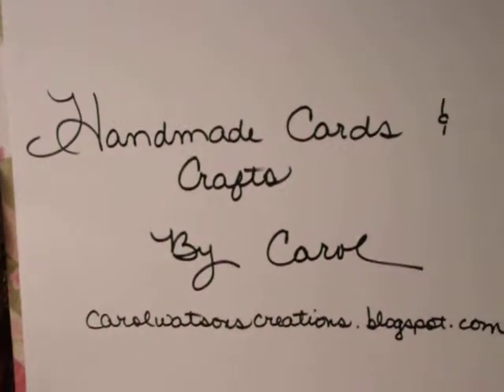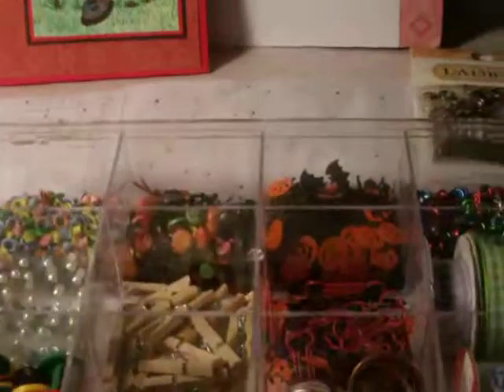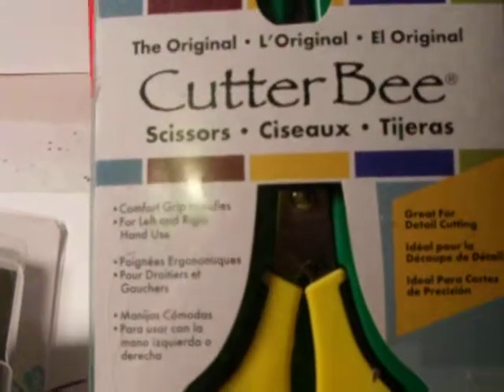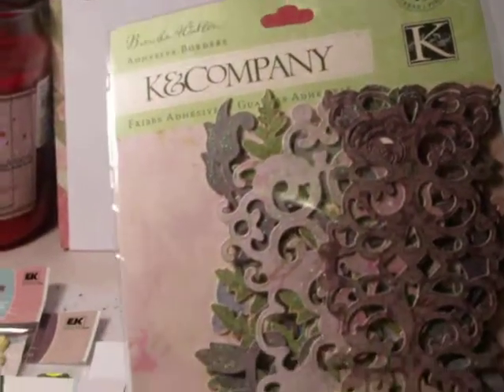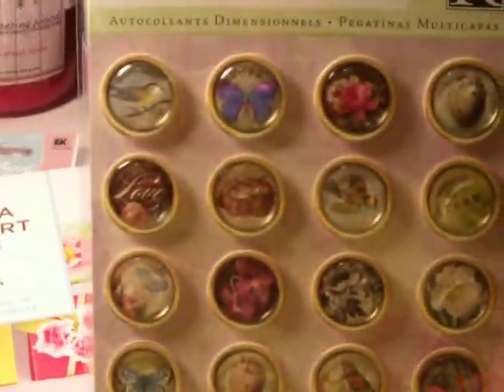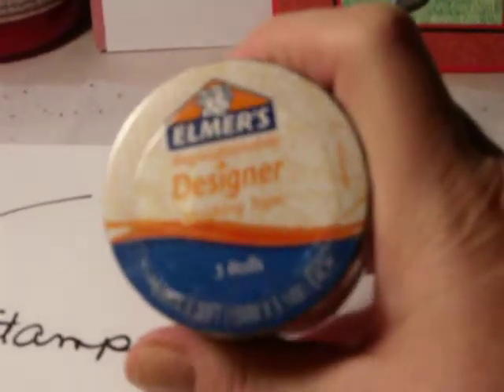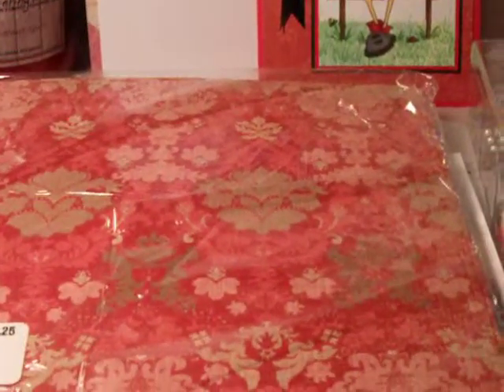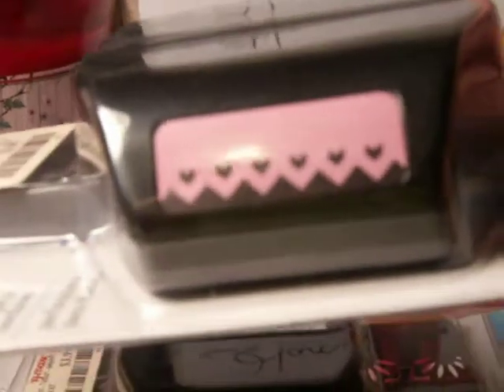Handmade Cards and Crafts By Carol(carolwatsonscreations.blogspot.com)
Prize from Holly at Hog Wild About Stamping.blogspot.com